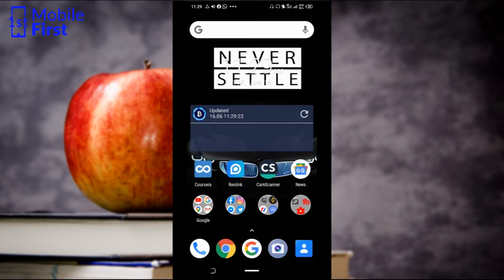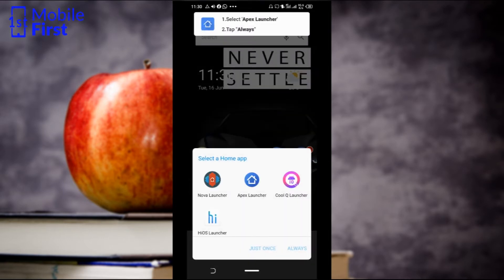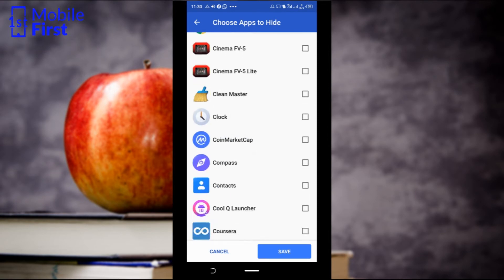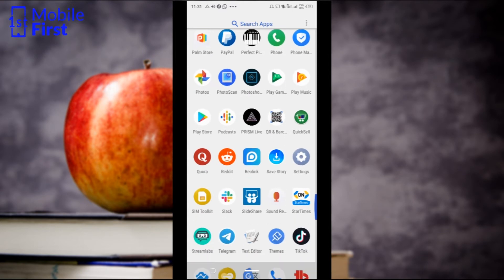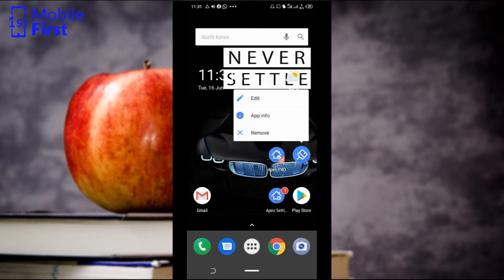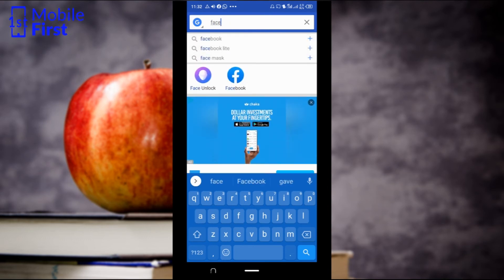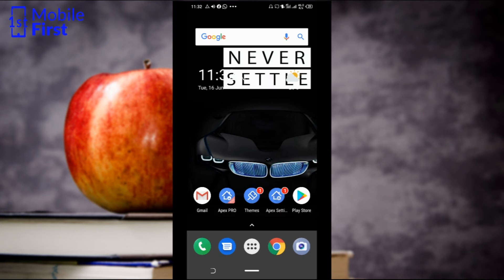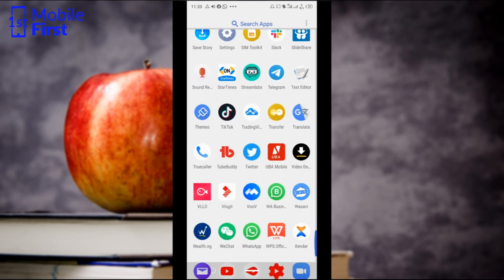How to Hide Apps on Android | Bonus: How to Show Hidden Apps on Android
In today's video, we are examining how to hide apps on android. Towards the end, we also touched on how to unhide apps on android as well. I believe that this tip will go a long way in keeping you safe from prying eyes of relatives and "partners". To hide apps on your Android phone, follow the instructions in this video and thank me later 😃✌🏾